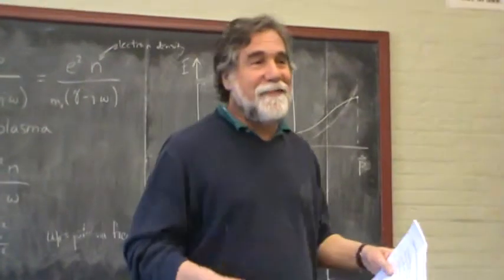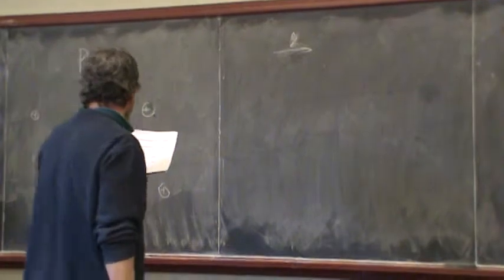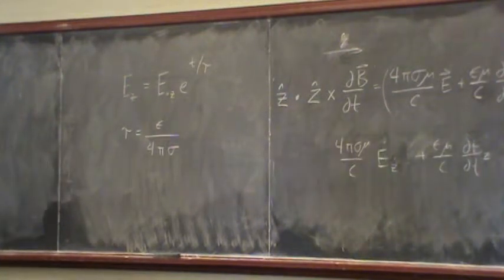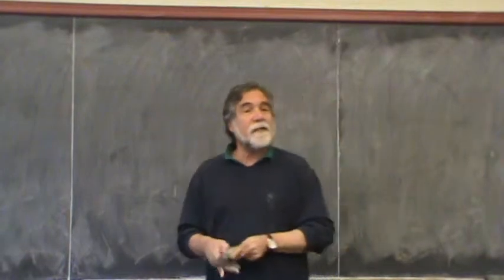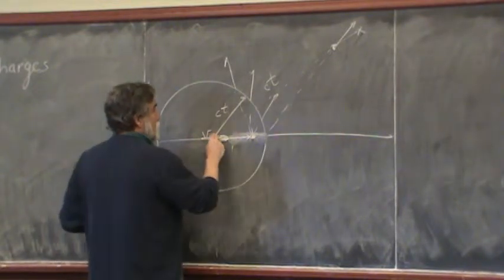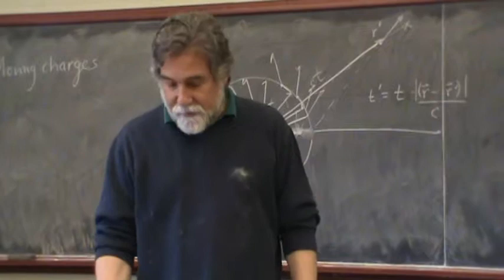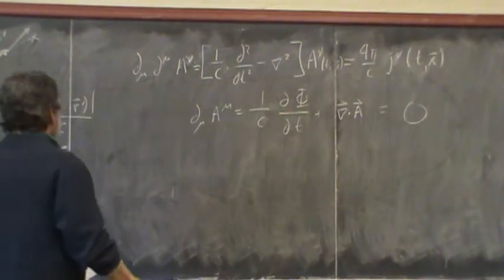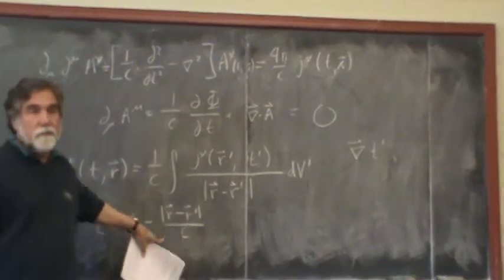...without scattering, and that is a very loud bird (aka we're in america) (Part 2)